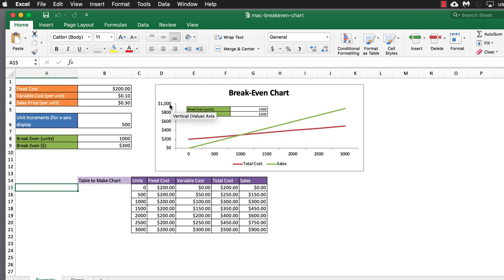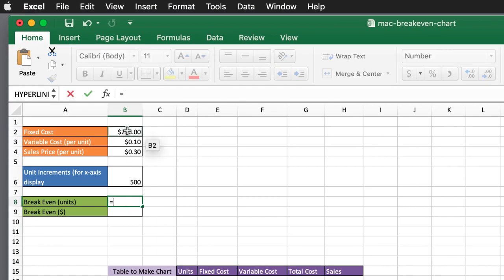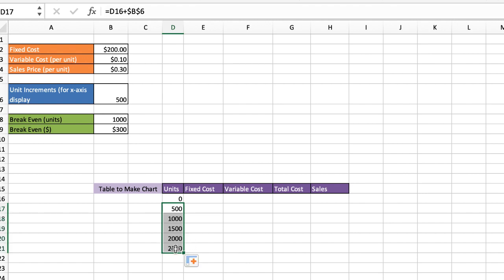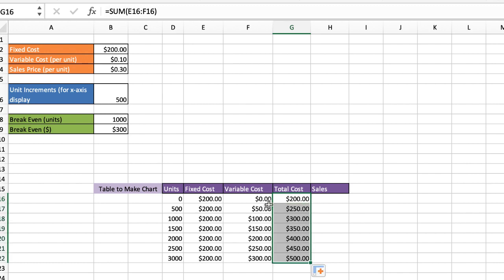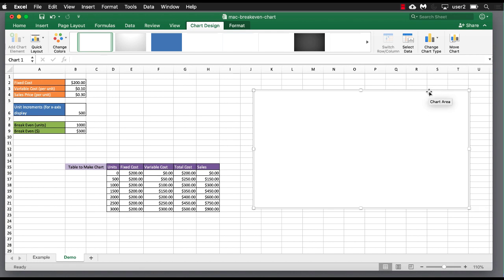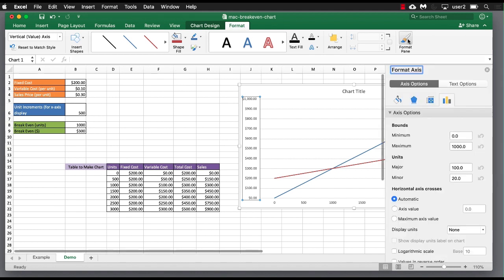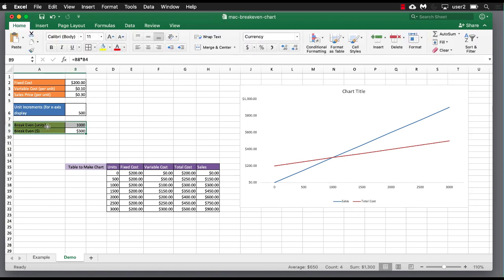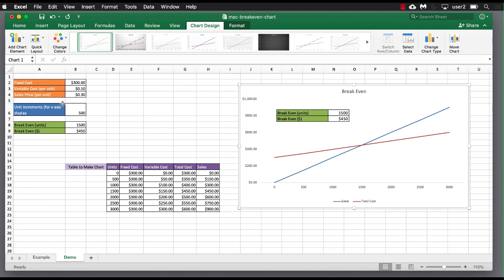Create a Break Even Analysis Chart - Excel on Mac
Excel on Mac users...you've probably come across break even analysis if you're in a business setting whether school or work.  Usually when you're selling something, you'd want to know when you'd eventually stop producing a product at a loss.  Whether it's the quantity, dollar amount or both it's a good idea to know what point it happens.  You can figure it out pretty easily with some calculation in Excel but what if you want to chart it?  That's not too hard to do either so check out the video to learn how.